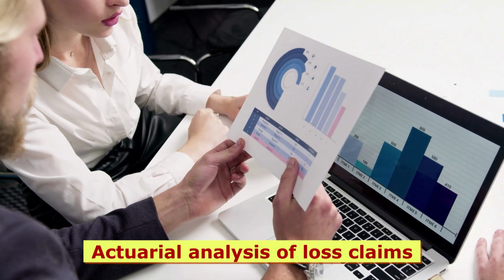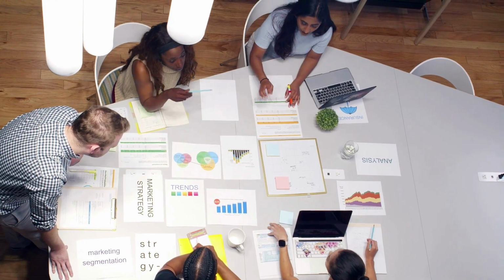What is Captive Insurance? - Part 1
In this part we will discuss about-

What to Consider When Forming a Captive?
When forming or joining a captive insurance company, various factors must be considered. Captive insurance companies often allow for more risks to be covered than a traditional insurance company. These risks may be industry-specific.
Difference between-
1. Actuarial analysis of loss claims.
2. Premium costs and reinsurance.